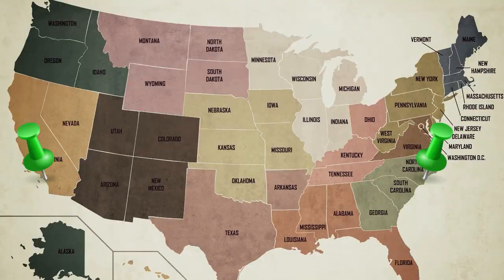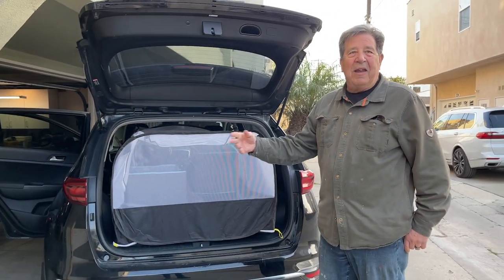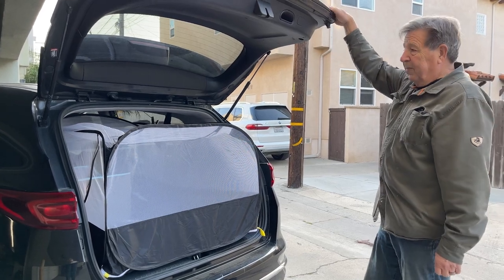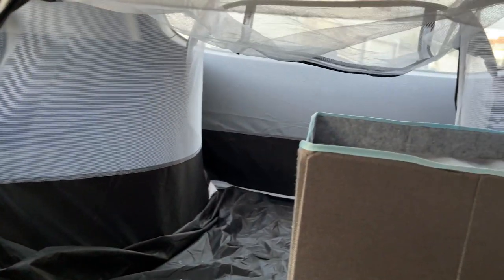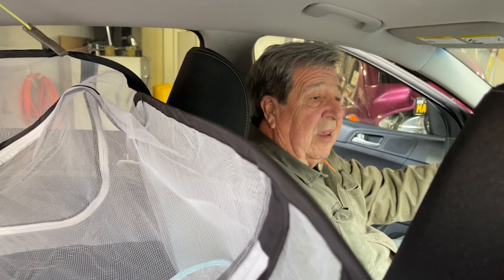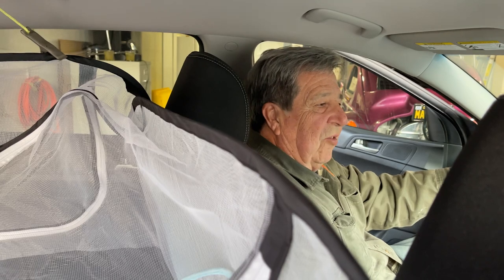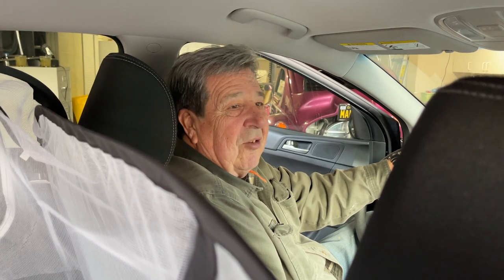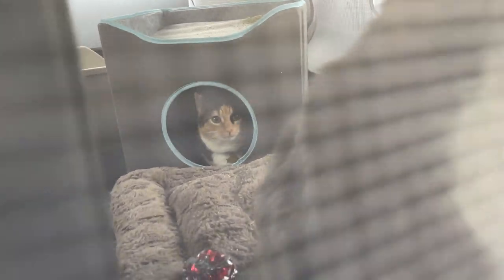Relocating with Cats? Must watch!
Our research and test drive before our big move across the country from Long Beach, CA to Wilmington, NC with our three cats. Great items to benefit your experience are included below:

Slowton Cat Playpen
Jespet Cat Condo
Meowijuana Catnip